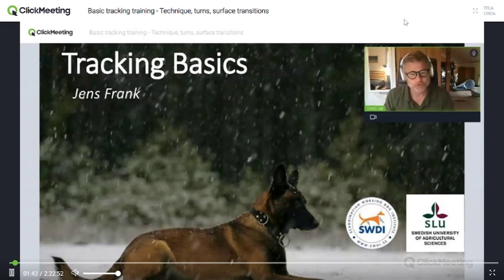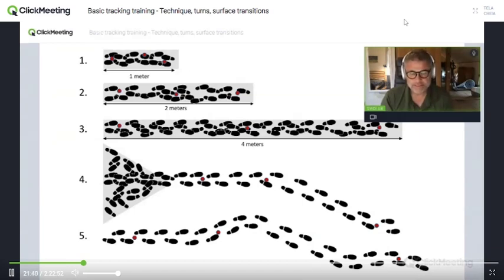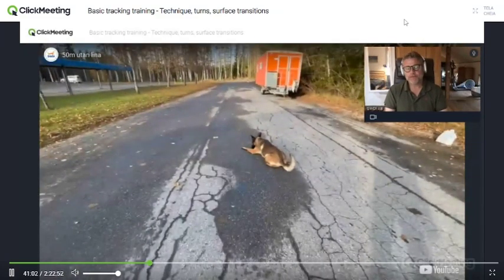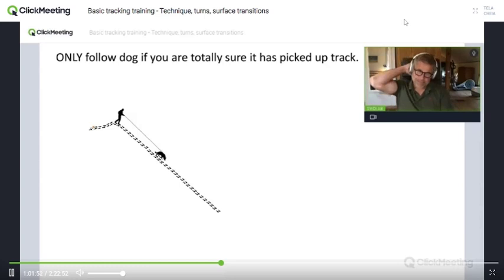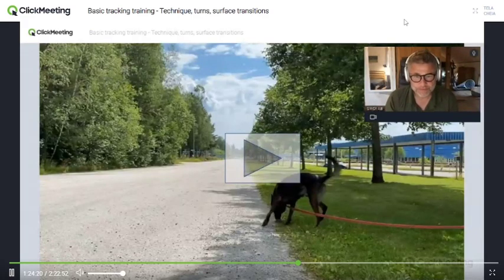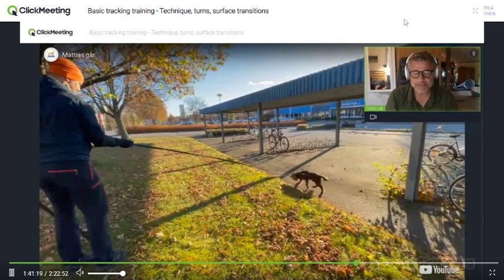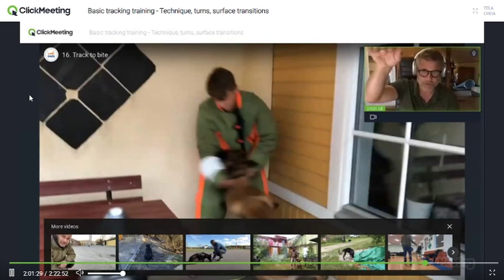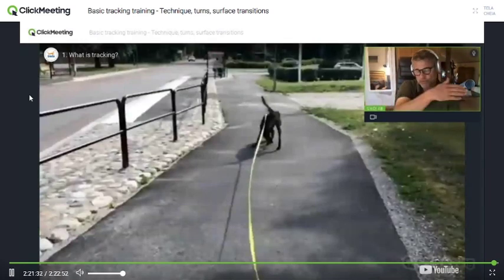Traking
Basic tracking training - Technique, turns, surface transitions